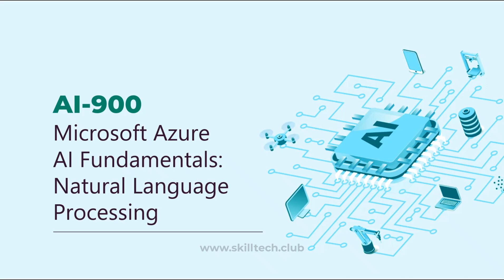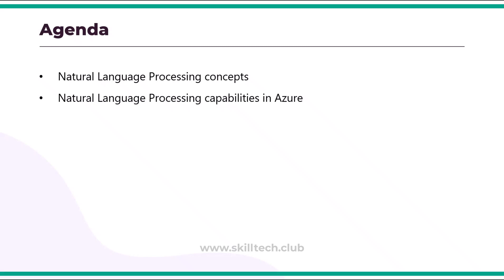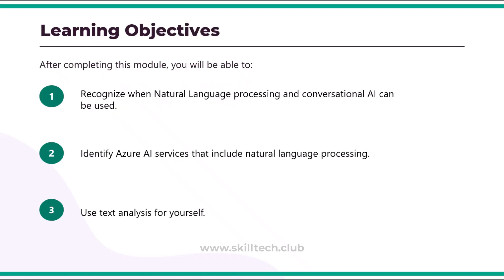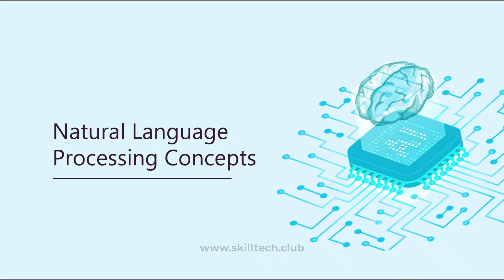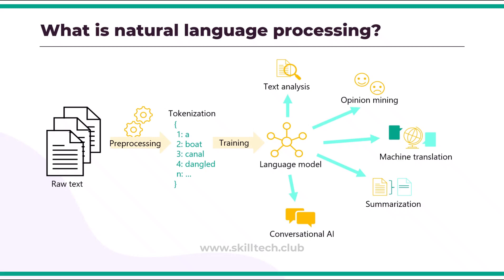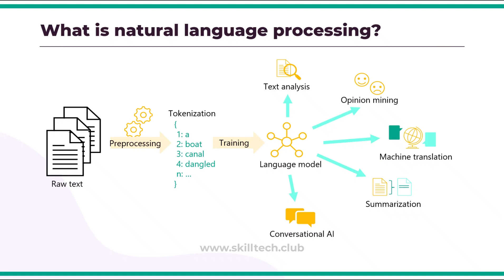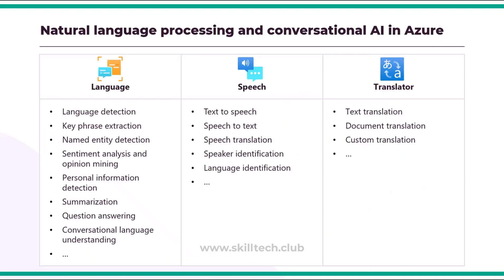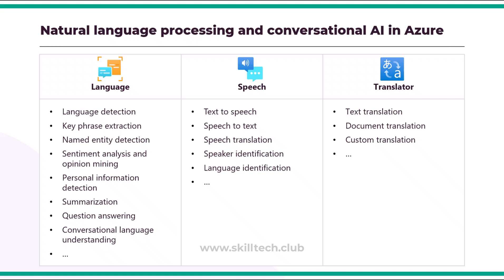Natural Language Processing (NLP) Concepts | AI-900 Microsoft Azure AI Fundamentals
In this lecture, we explore the fascinating field of Natural Language Processing (NLP) and its role in enabling machines to understand, interpret, and respond to human language. This session is an essential part of the AI-900 Microsoft Azure AI Fundamentals course and is perfect for beginners and certification aspirants.

What you’ll learn:
- What is Natural Language Processing (NLP), and how does it work?
- Key applications of NLP: text analysis, sentiment analysis, language translation, and chatbots
- Overview of Azure Language Services and how they simplify NLP tasks
- Real-world examples of NLP in industries like healthcare, finance, and customer service
- Basics of integrating NLP capabilities using Azure services

🎯 Perfect For:
- Beginners in AI & Machine Learning
- IT Professionals
- Students & Developers